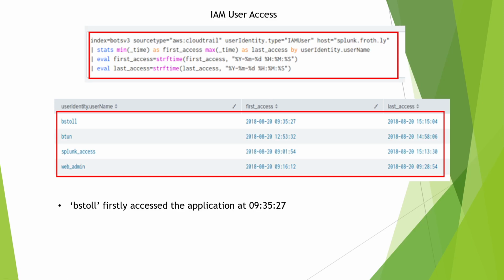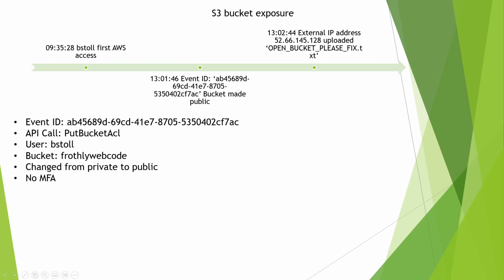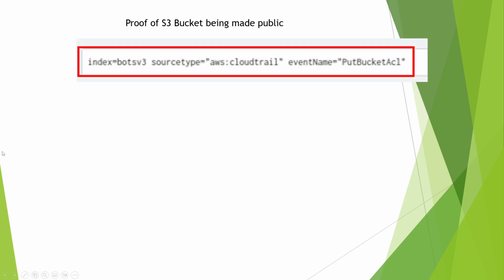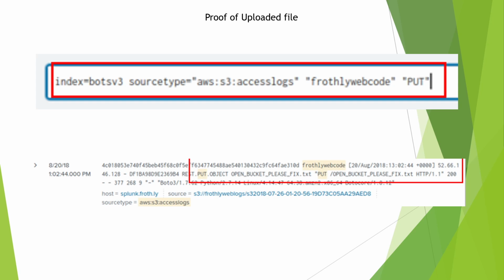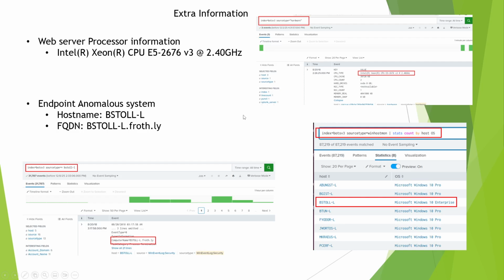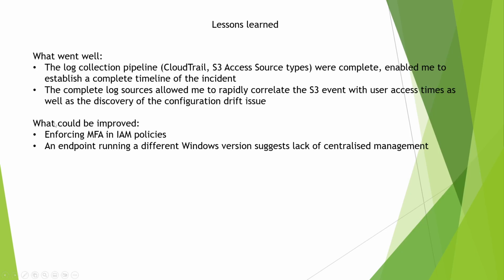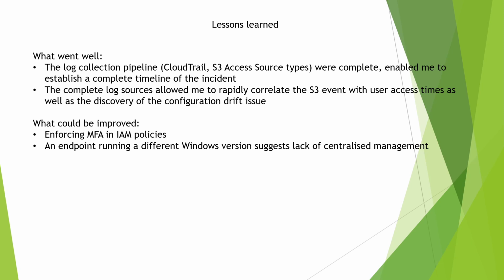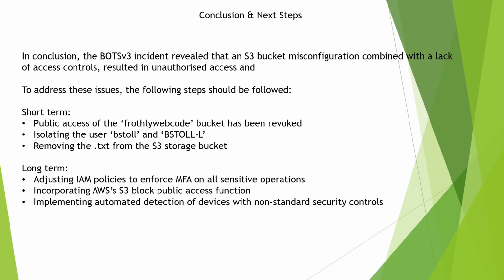COMP3010 BOTSv3 Exercise Presentation Henry Reid